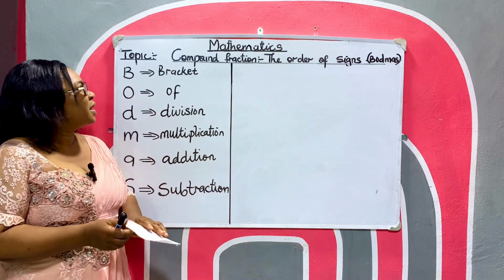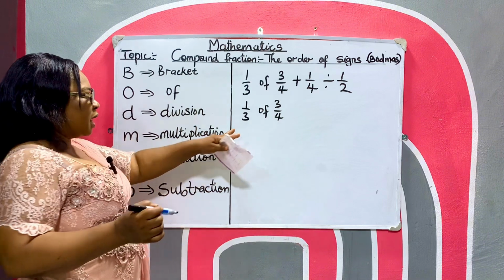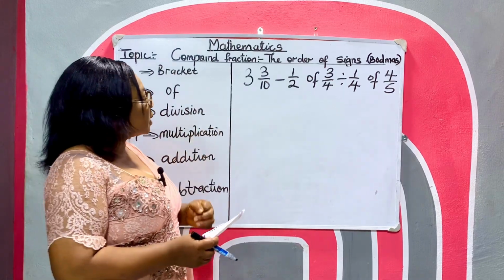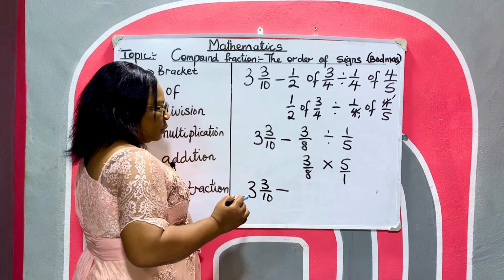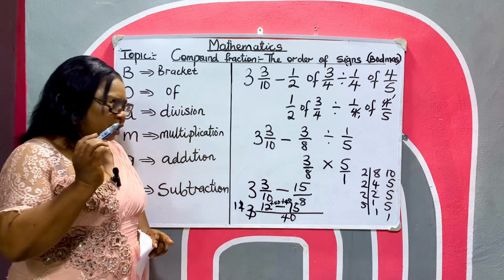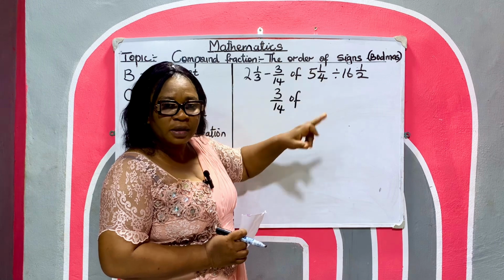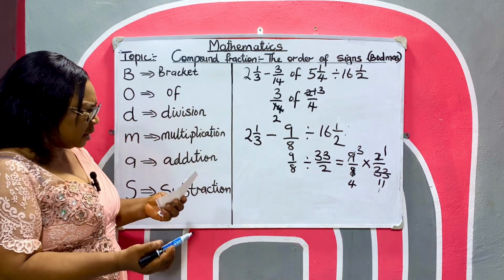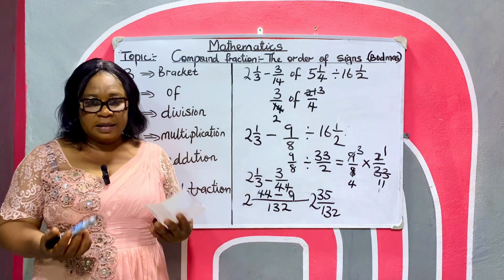Learn to Solve Fractions Using BODMAS | Order of Operations Simplified | iwillexcel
Welcome to our math tutorial on how to solve fractions using the BODMAS rule! In this video, we'll break down the steps you need to master fractions by applying the BODMAS method (Brackets, Orders, Division, Multiplication, Addition, and Subtraction).

Whether you’re a beginner or just need a refresher, this guide will help you:
Understand the BODMAS rule and how it applies to fractions
Simplify and solve fraction problems step-by-step
Learn tips and tricks for handling complex fraction operations